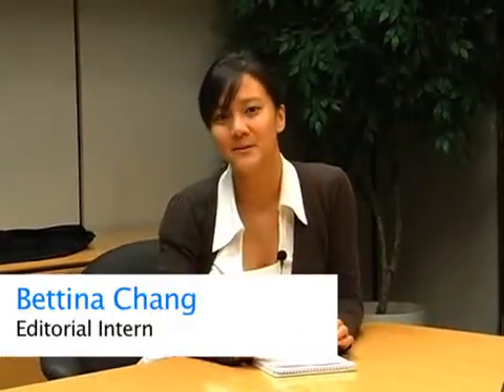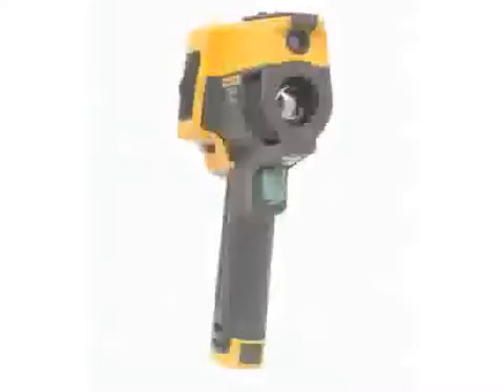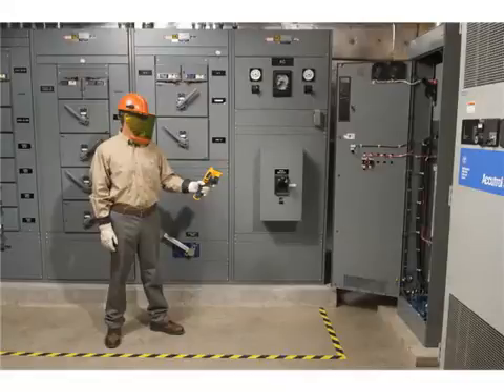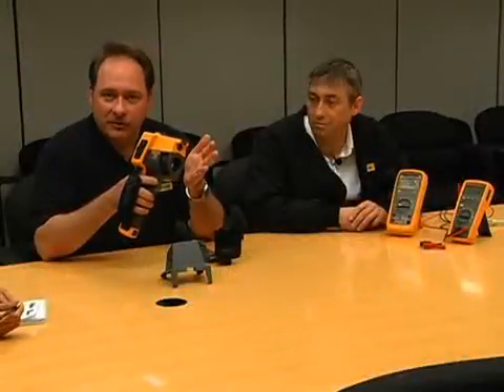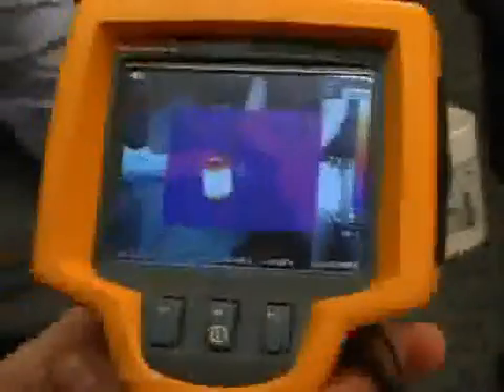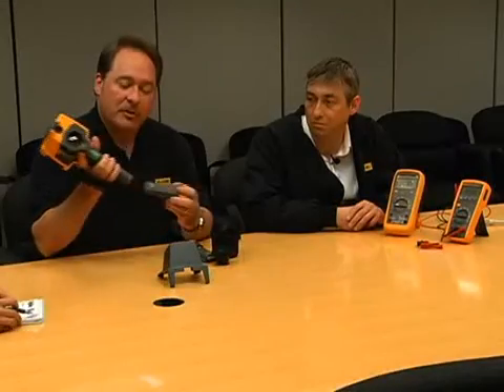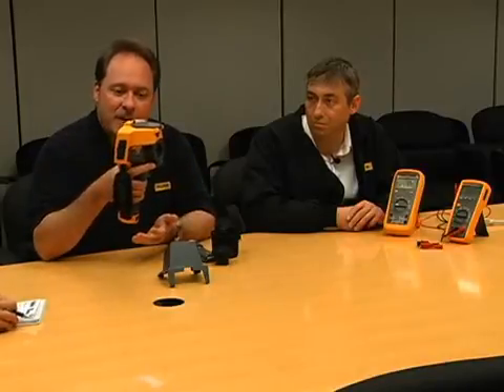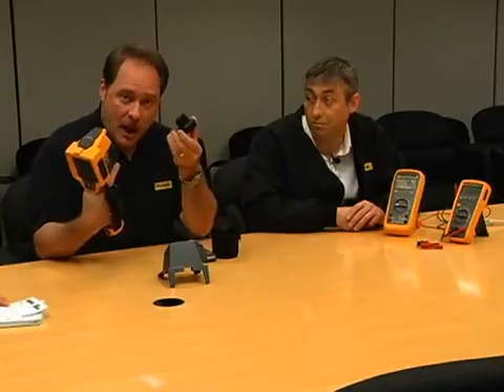Fluke Ti32 Thermal Imager Review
Michael Stuart from Fluke talks to Bettina Chang about advances in the newest series of thermal imaging devices, and how those can be put to work in a wide variety of maintenance and diagnostic applications.